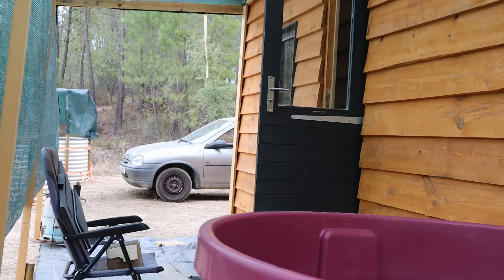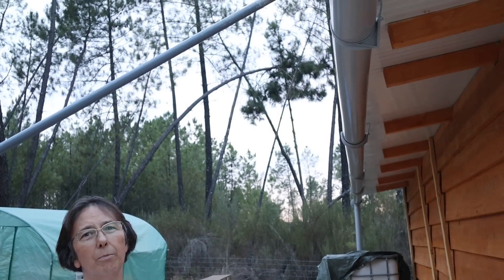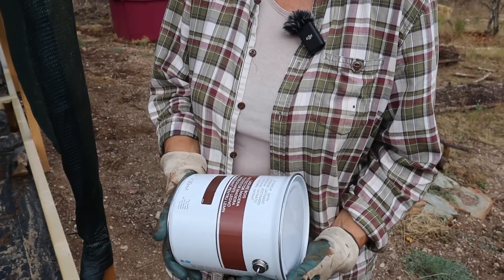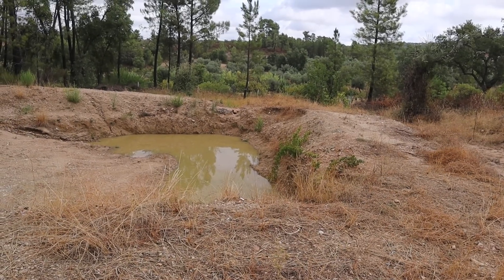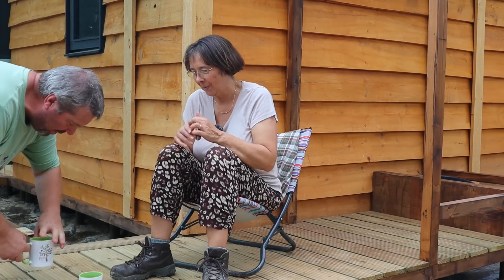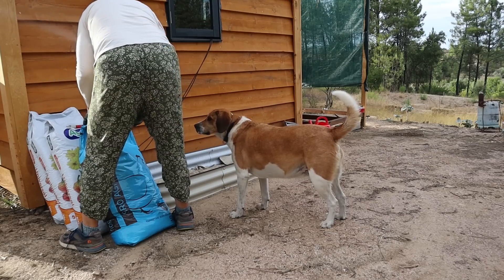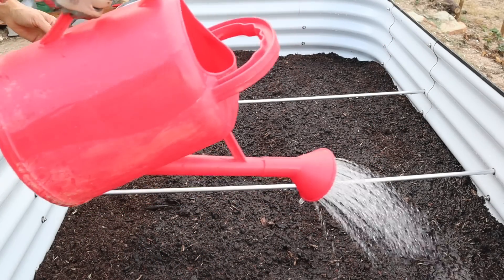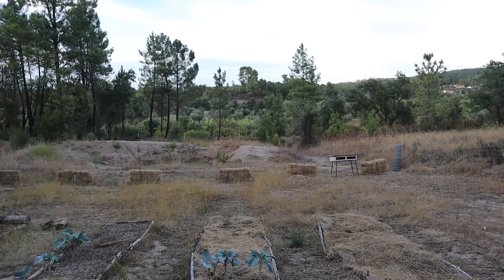79. Decking the Outside Composting Toilet and Shower Area - Autumn Planting Starts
In this video we get organised before the rains arrive, get some autumn planting done and get our decking toilet and shower to the next stage.

or
If you would like to become a part of our close community of patron friends, and have exclusive access to regular additional videos, photographs, chats and blog posts, you can support us over on our Patreon page. We hope to see you there.

Alternatively if you would like to buy us a coffee, or a fence post, that would be amazing. We love a coffee, and fence posts, and one day we would love to return the compliment with a coffee, unless you would like a fence post :)

If you would like to get in touch then we would love to hear from you.